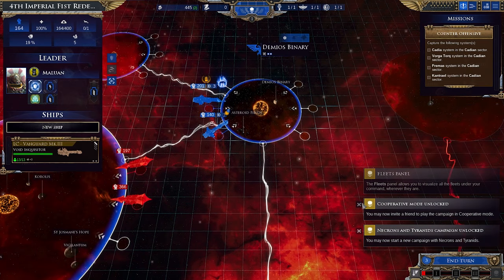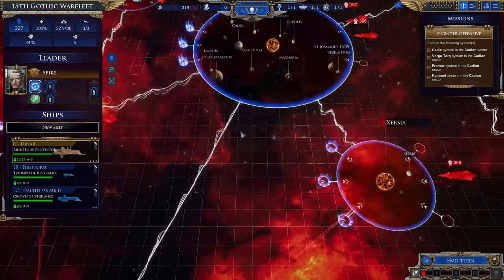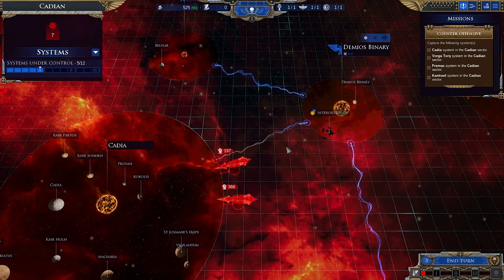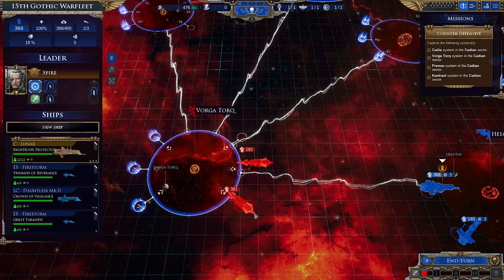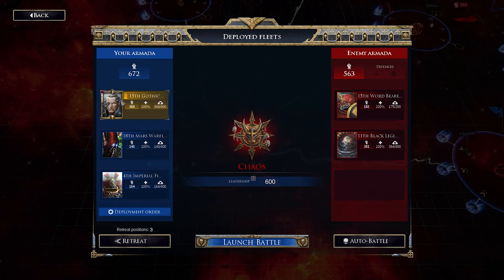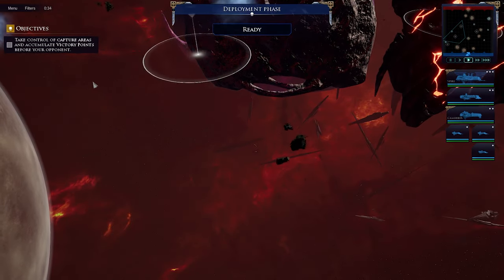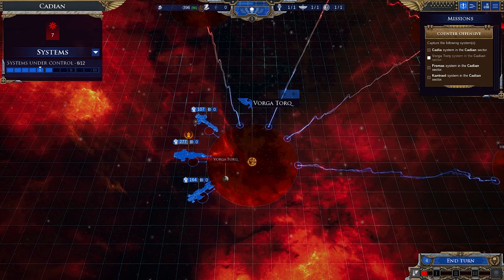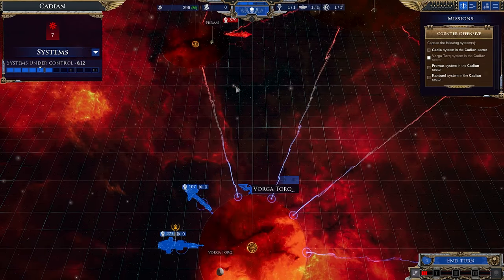Vorga Torq Battle - Imperium Campaign - Battlefleet Gothic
So far the Imperium has had great success in taking the fight back to Chaos. However Vorga Torq is a much more heavily guarded system than the previous battles and will take all of Spire's resources to reclaim in the name of the Emperor.

0:00 Campaign Map Plotting
6:51 Battle Start